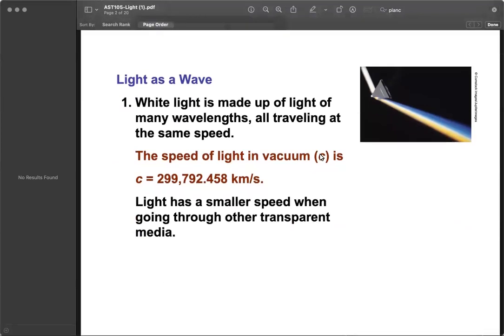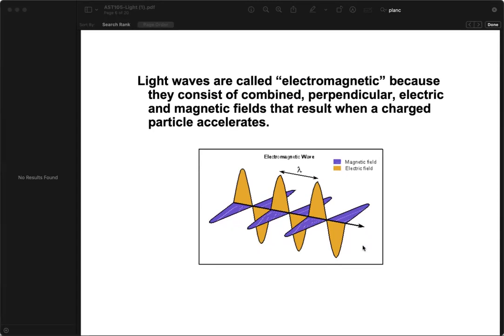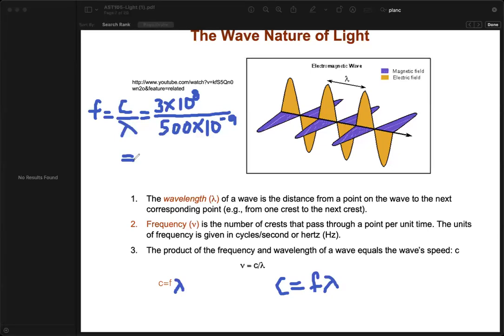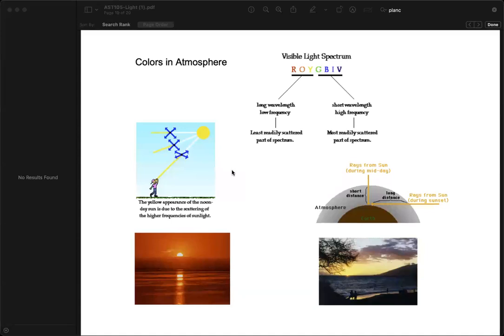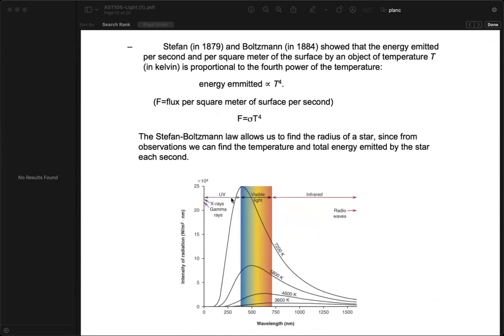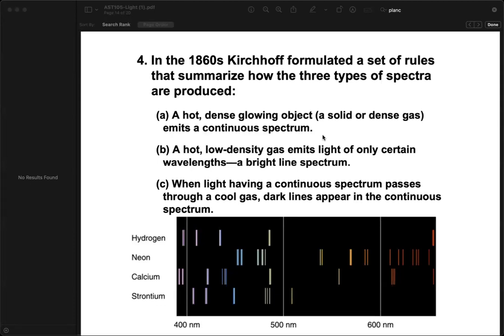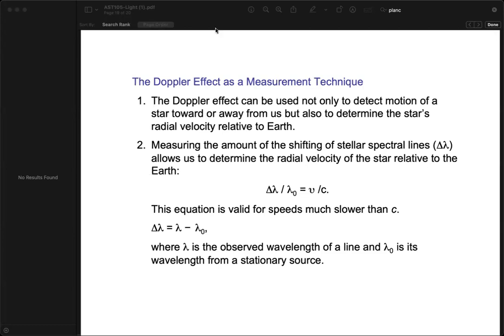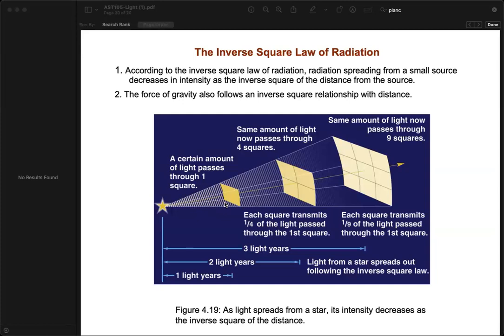The Nature of Light Lecture Recording